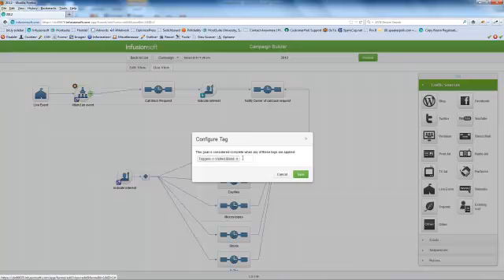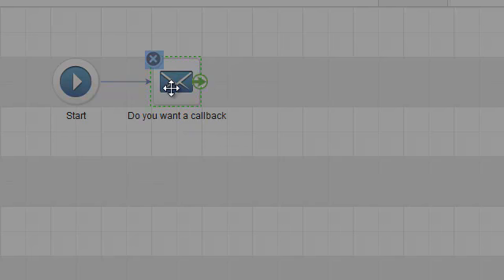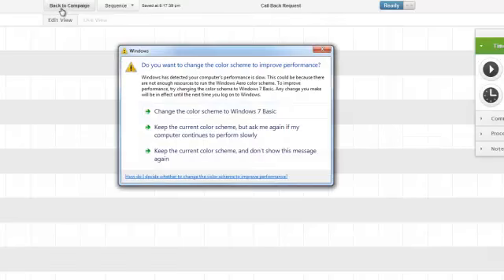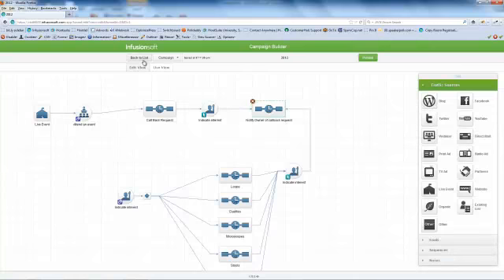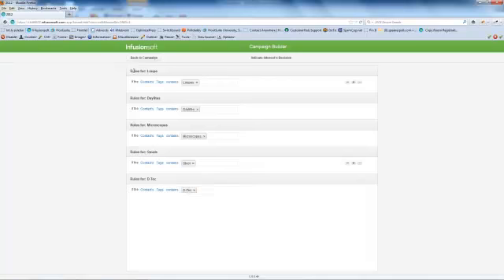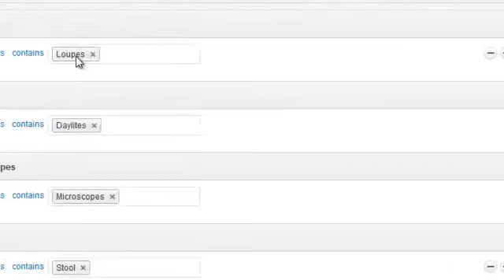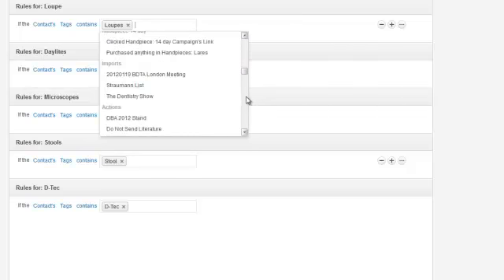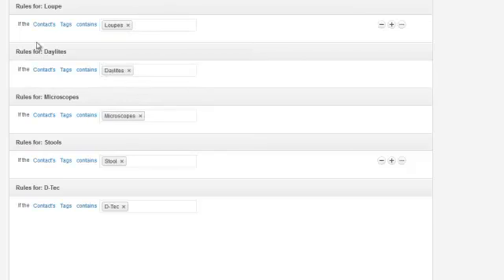Trigger Tags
How to use Trigger Tags in Infusionsoft.